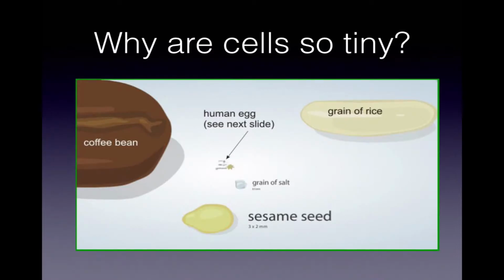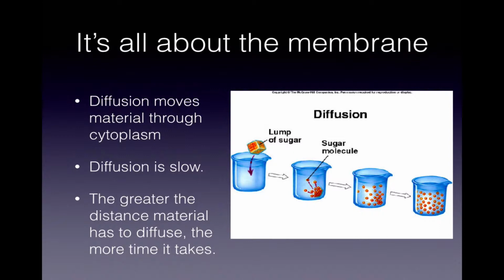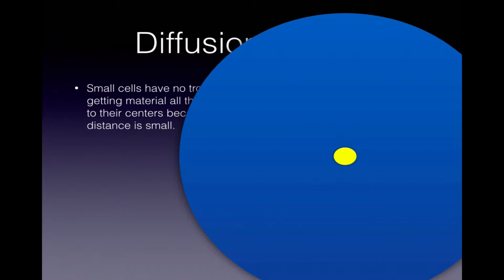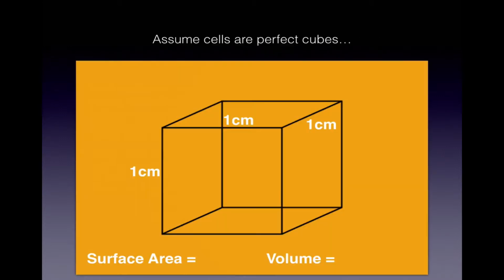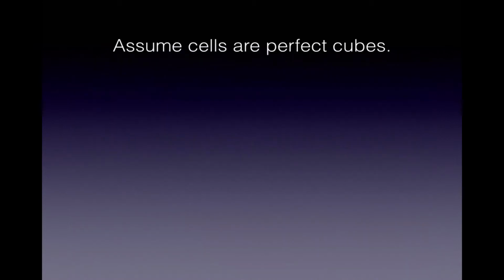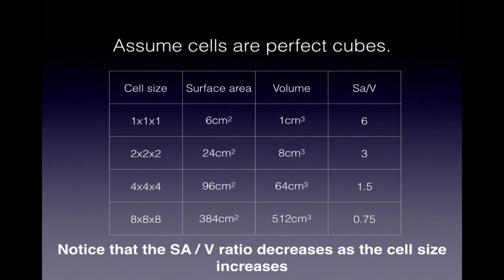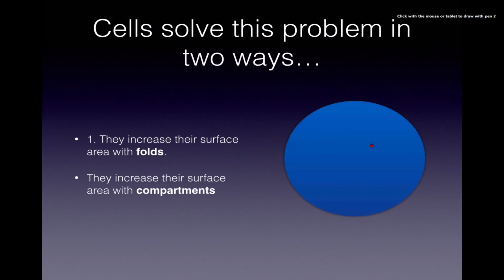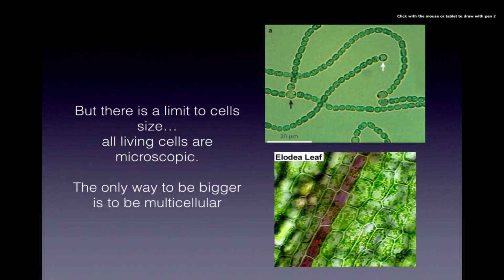Why are cells small?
surface area to volume ratios